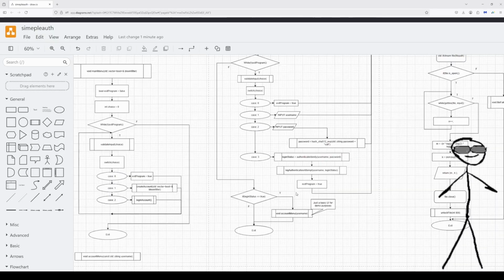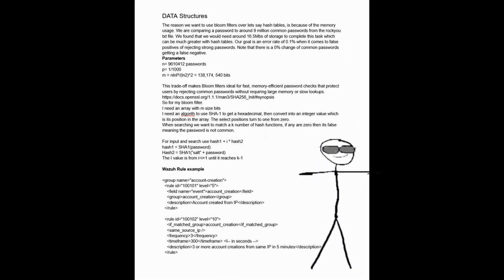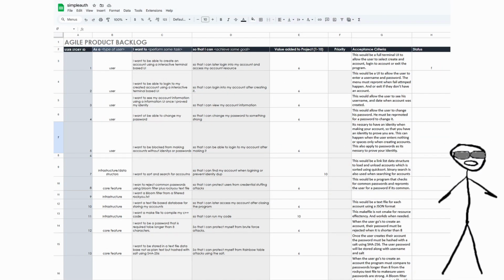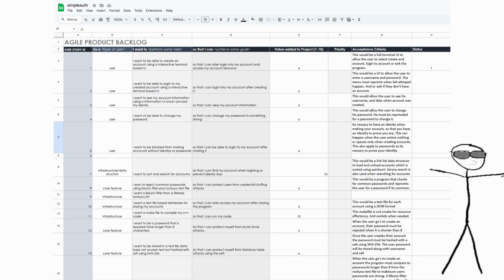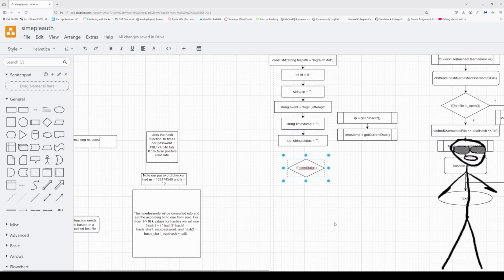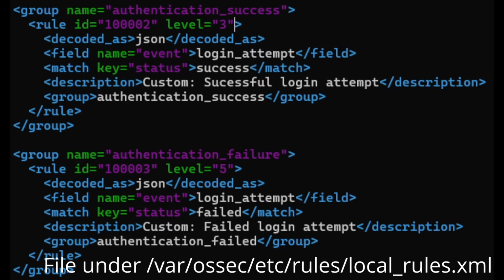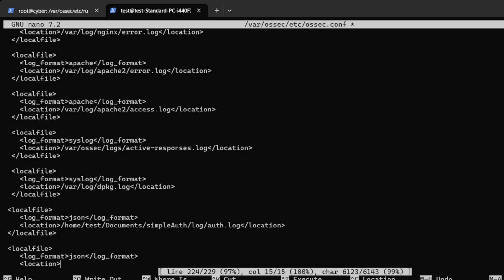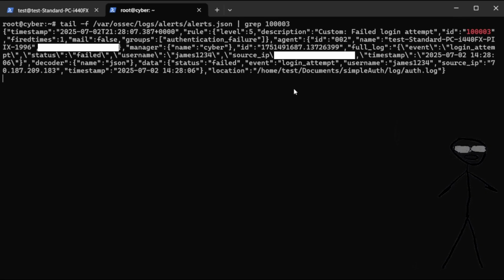How to coding projects in a structured way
In this video, I walk you through how I stayed motivated and actually finished building a real C++ security project — including architecture, user stories, product backlog, Wazuh log forwarding, and a working demo.

If you've ever struggled to finish a personal project or felt stuck after the initial idea, this video breaks down the full process I used — from idea and design to code and debugging.

I also show how I used structured JSON logs, created custom Wazuh rules (without needing decoders), and built a secure authentication system that follows NIST password guidelines.

🎯 What you'll learn:
    How to break down your coding projects using Agile-style methods
    Planning architecture before implementation (and when to prototype new concepts like bloom filters)
    How I used Wazuh with C++ to generate and forward security logs
    Why finishing a real project is the most powerful way to learn cybersecurity

💬 Drop a comment if you’re building something similar or want a deeper dive into any part!